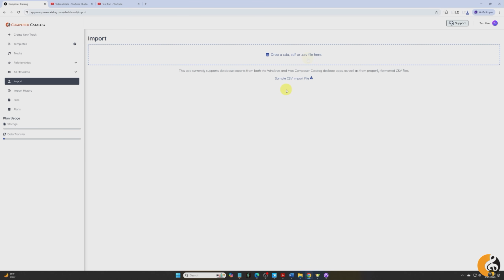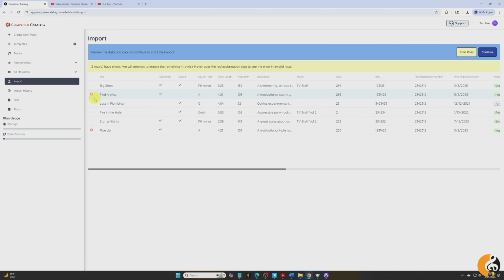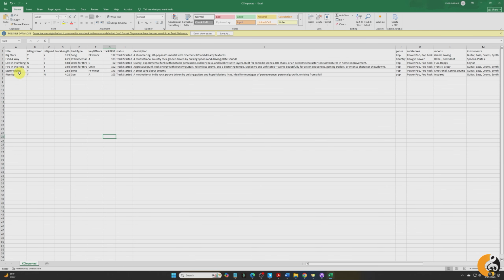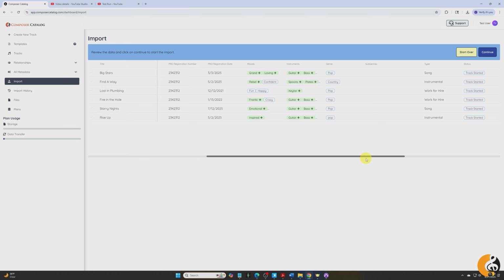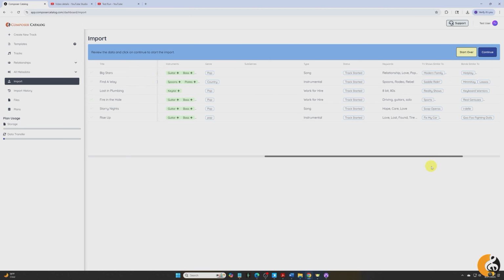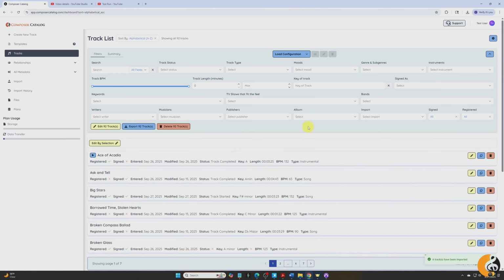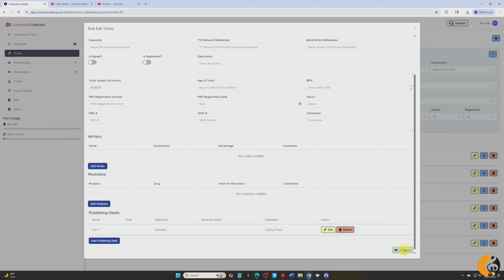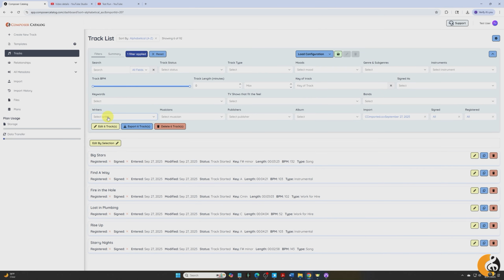Composer Catalog Tutorial: How to Import a CSV File into Your Music Library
Learn how to quickly import a CSV file into Composer Catalog — the essential music organization tool for composers, producers, and sync artists.

In this tutorial, you'll discover how to:
📁 Upload and map CSV data to your music catalog
🚀 Save time managing large libraries and submissions

No credit card required — just sign up and start organizing your catalog like a pro.